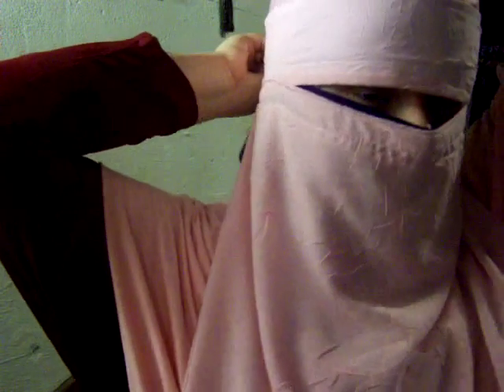my new niqab!!//check out halal dolls on facebook!